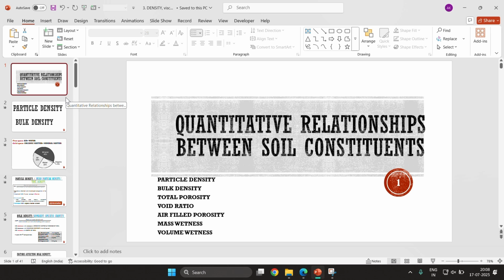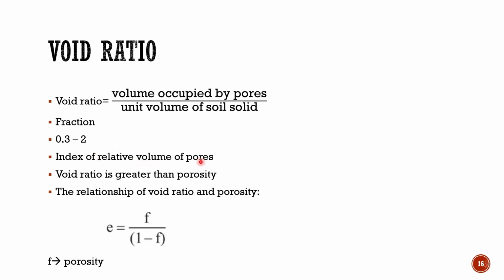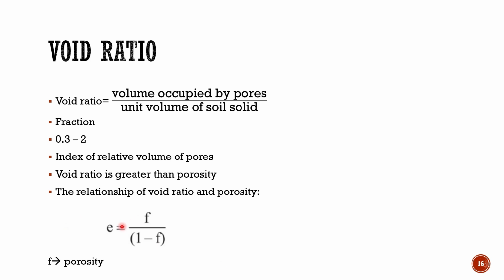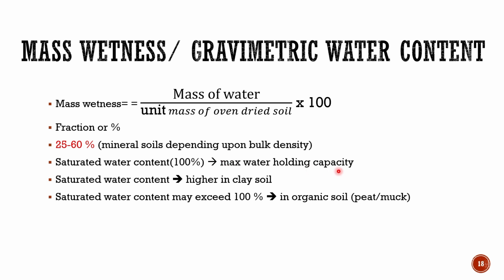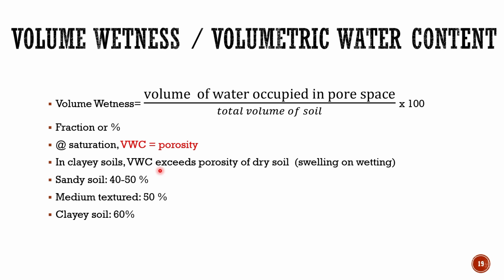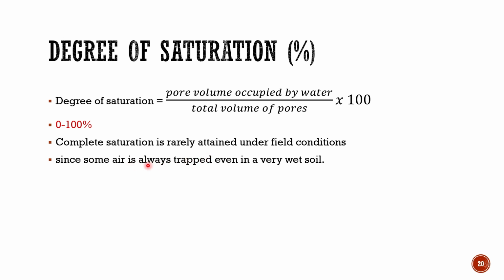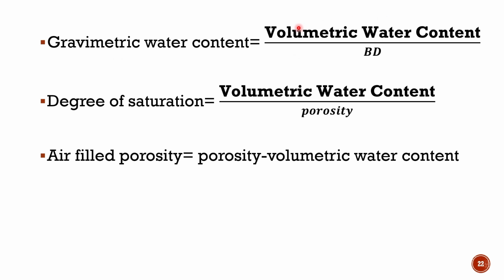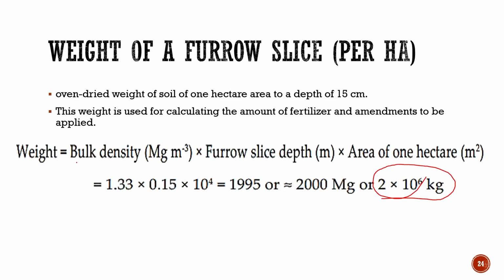Terms related with porosity | JRF SOILCOACH